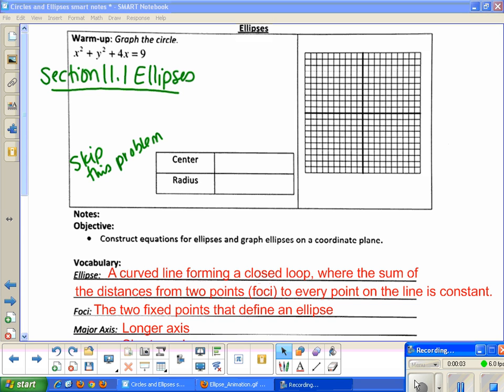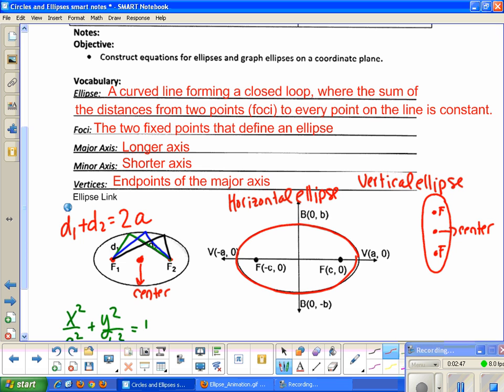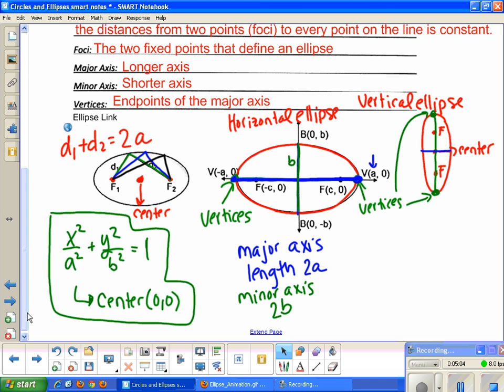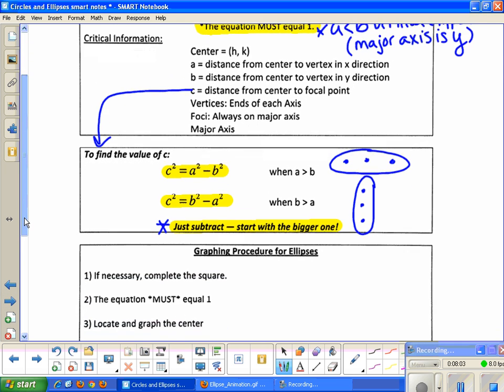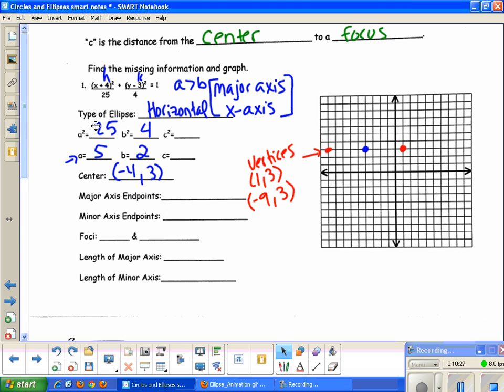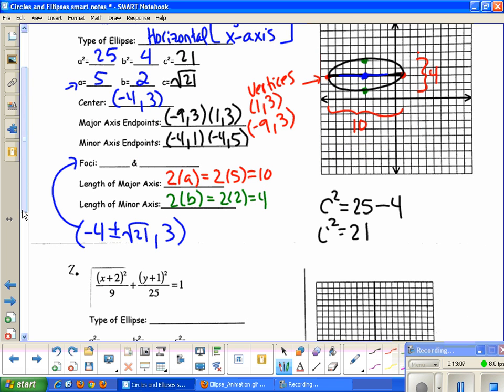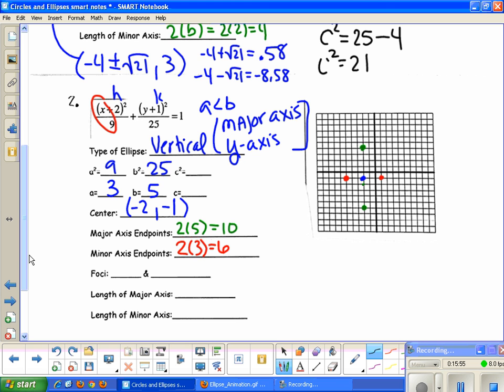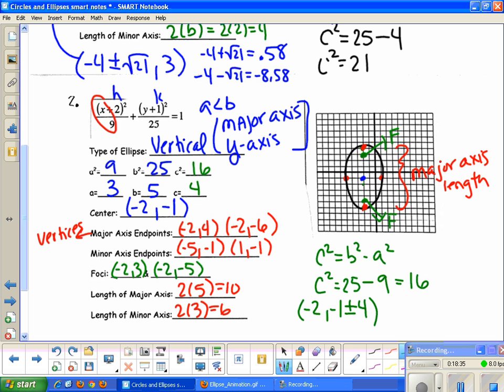Ellipses Continued from Circles